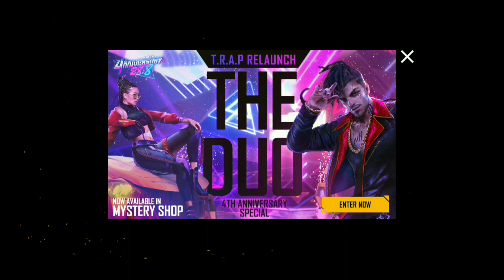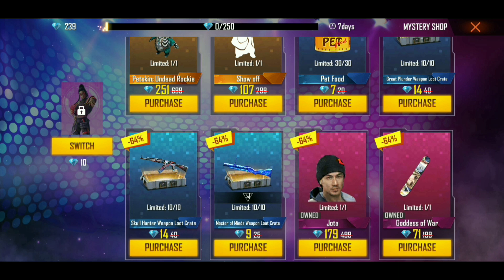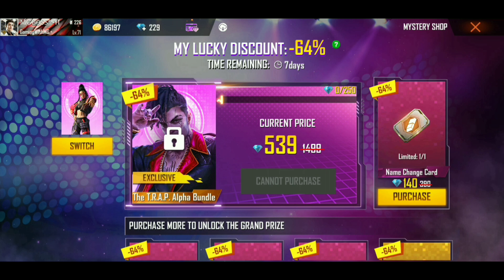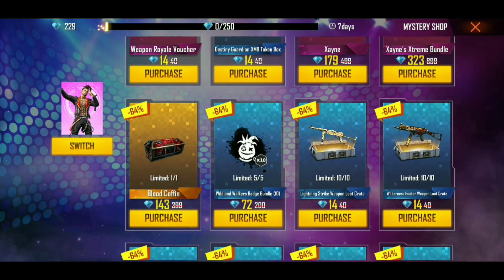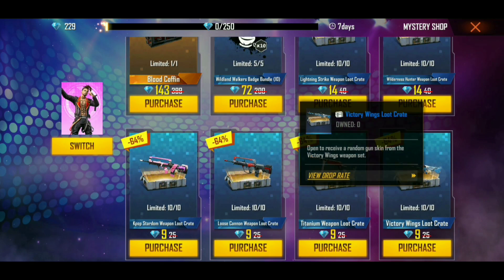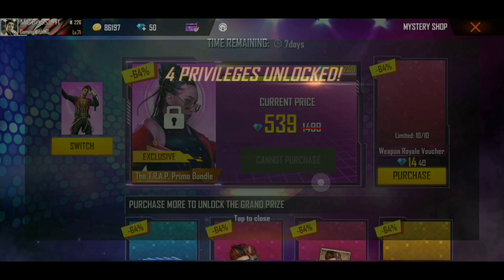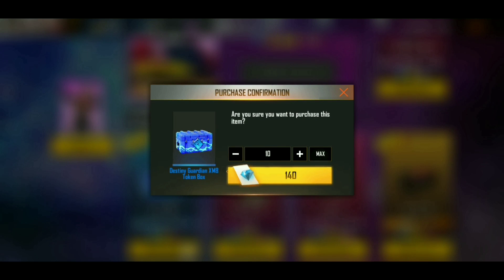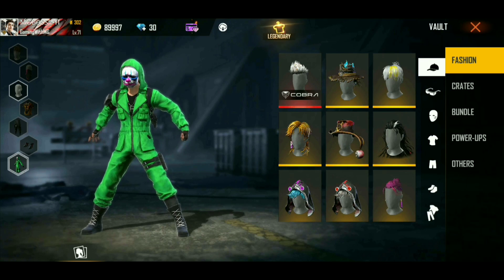Mystery Shop In Free Fire | Mystery Shop Free Fire Telugu | Gaming With MG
Dear Lovely Free fire Players,
 This is Gaming With MG.
I am a Free Fire Player.

Today Event in freefire telugu
today Event in freefire
today new Event in freefire
today new Event in freefire Tamil
today Event ff
Mystery shop in freefire telugu
Mystery shop in freefire Tamil
new Mystery shop in freefire telugu
new Mystery shop in freefire Tamil
Elitepass Discount in Mystery shop freefire
Elitepass Discount freefire Mystery shop
New Mystery shop freefire
Mystery shop freefire
elitepass Discount freefire
elitepass Discount freefire telugu
Mystery shop ff
New Mystery shop ff

Free Fire Videos
new event free fire telugu

I Want to Upload Daily
1.Tips and Tricks
2.Game Play Videos
3.Free Fire New Events
4.Free Fire Upcoming Updates
5.Free Fire Challenges

I Want to Put Live Sometimes.

1.Garena Free Fire Singapore Live
2.Garena Free Fire Brasil Live
3.Garena Free Fire Brazil Live
4.Garena Free Fire Indonesia Live
5.Garena Free Fire India Live
6.Garena Free Fire Thailand Live

Free Fire Name : MG BOSS'29 YT

"CONFIGURACIÓN PERFECTA PARA SAMSUNG A3,A5,A6,A7,J2,J5,J7,S5,S6,S7,S9,A10,A20,A30,A50,A70,